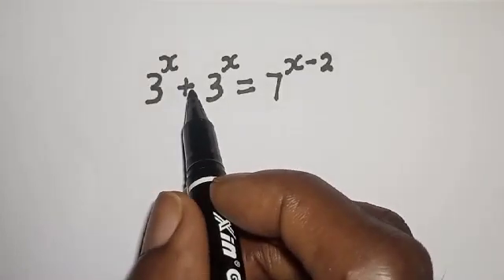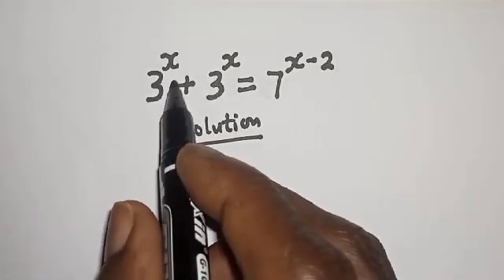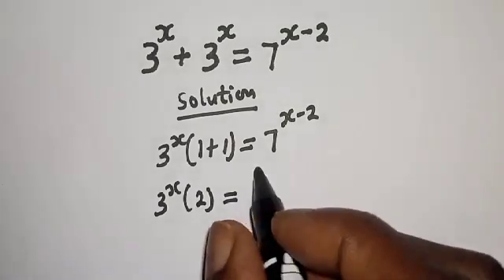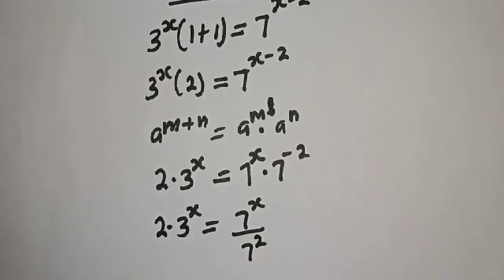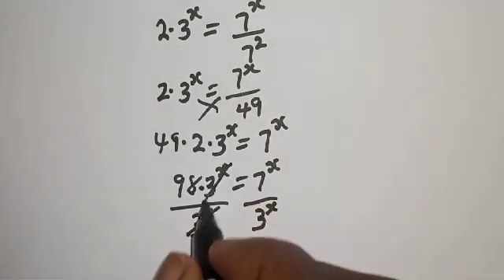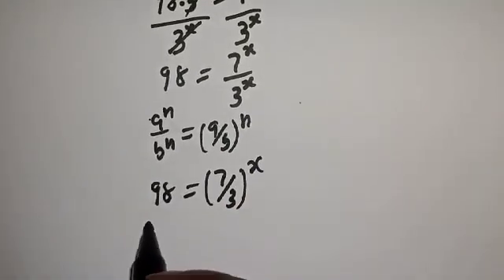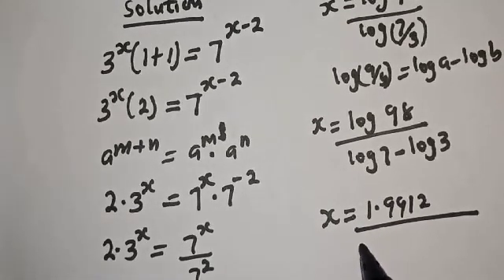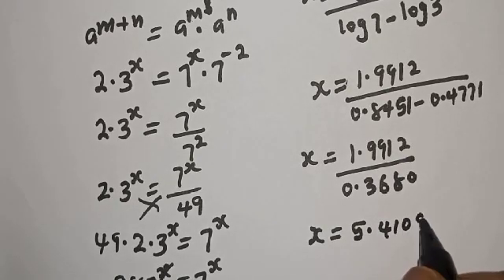Math Olympiad Challenge . || X=?...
How to Solve for X in This Math Olympiad Problem,